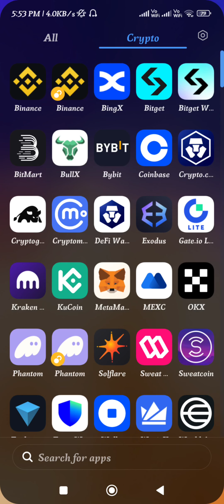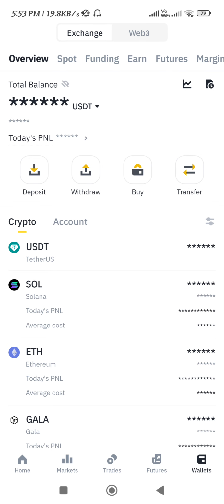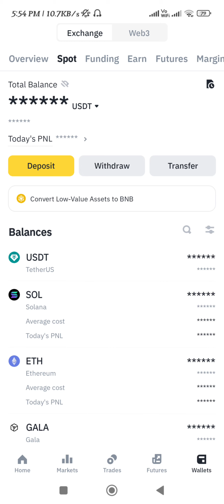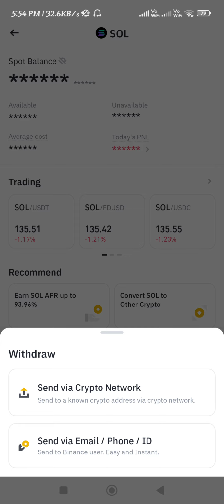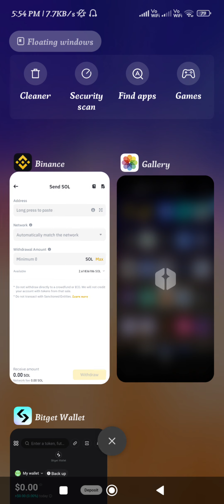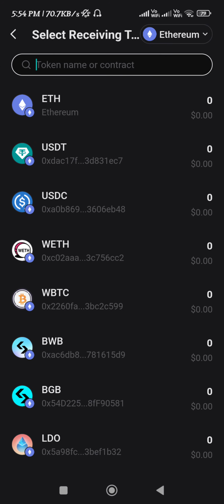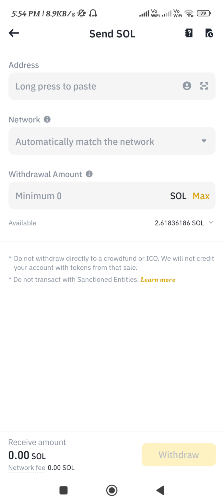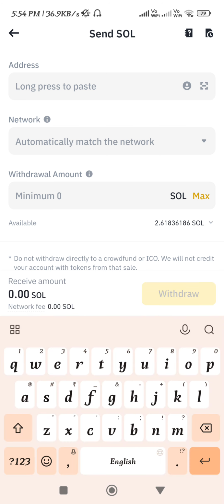How to Transfer Crypto From Binance to Bitget Wallet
Welcome to the Fixed Formulas YouTube channel! In this tutorial video, I will show you How to Transfer Crypto From Binance to Bitget Wallet